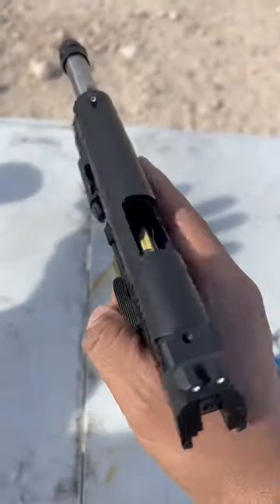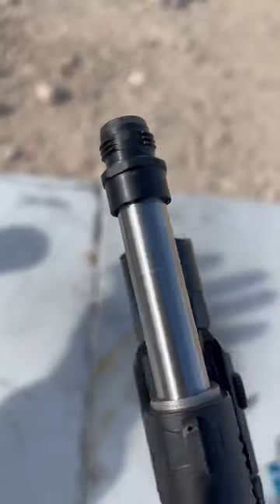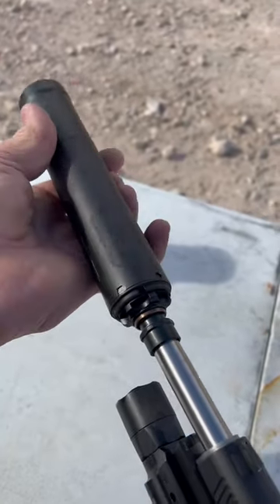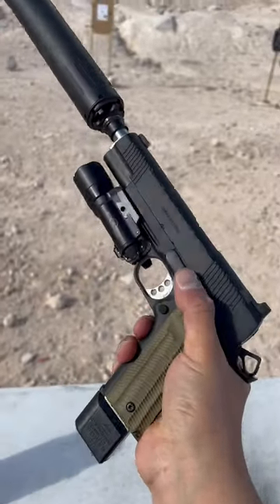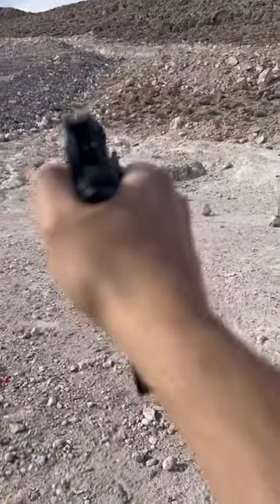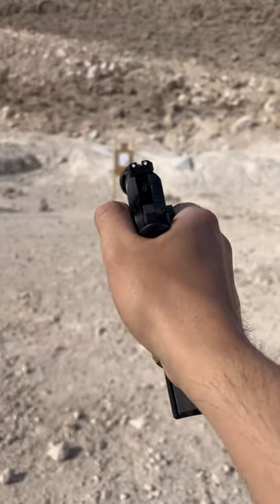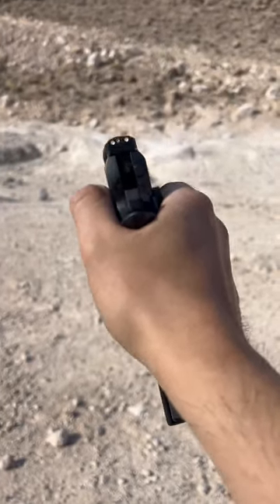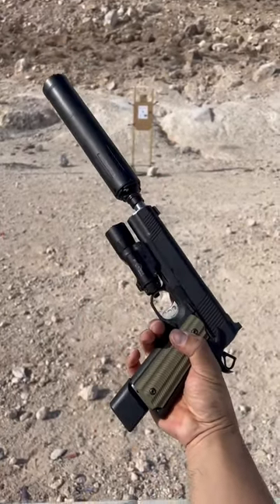Shooting My Suppressed 1911!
Following up from our Monday Minute video we take our Springfield Operator 1911 out to the range and shoot it suppressed with the Griffin Armament Bushwacker￼ while utilizing their cam lock system! Easy, quick and quiet! Hey oh!